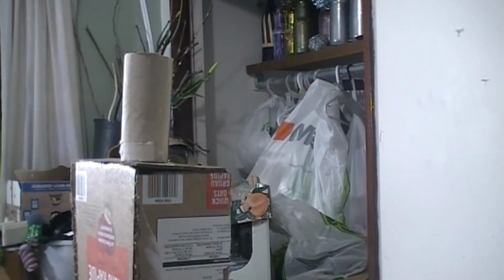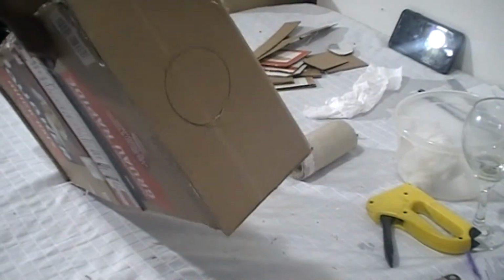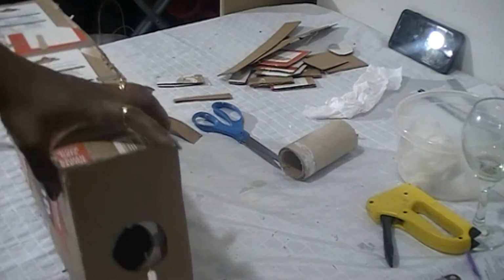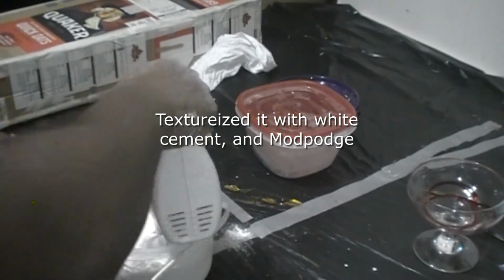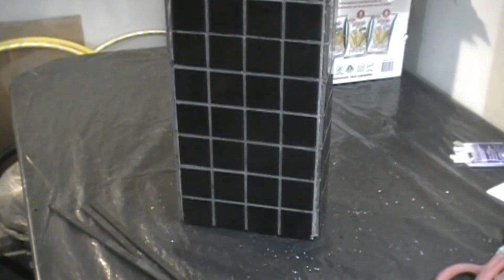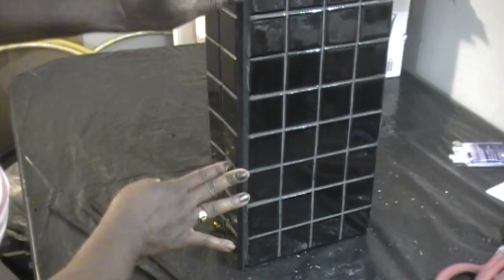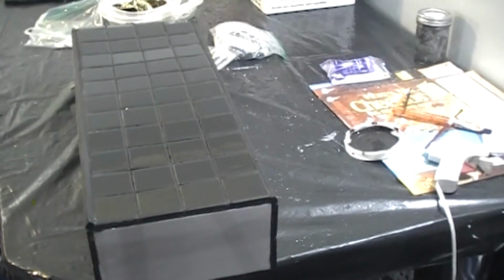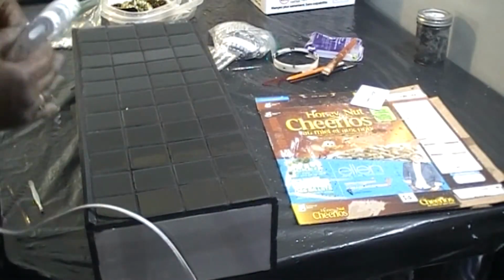DIY Marble Vase -Elegant Glam Vase- Home Décor Modern Designs, Marble Table Project Part 2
DIY Marble Vase, Elegant Glam Vase, Home Décor Modern Designs. Learn How To Be Creative And Design Unique Modern Home Decors. Take Every Materials That Were Made for a Specific Purpose, And Turn That Or Those Materials Into a Multi Purpose Content And Come Up With Amazing  Designs And Home Décor.